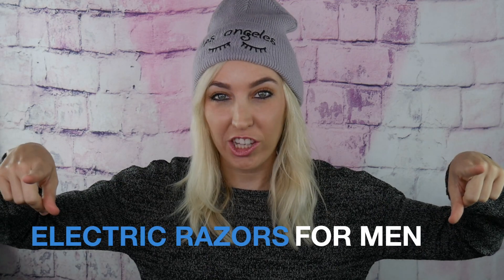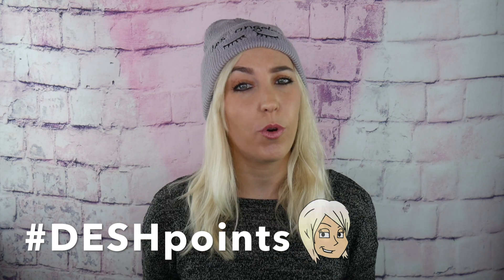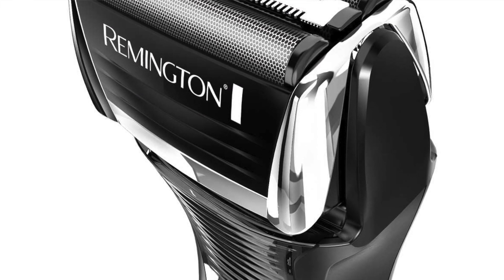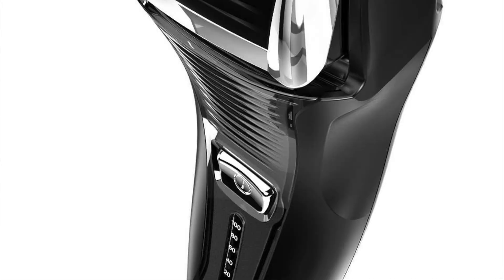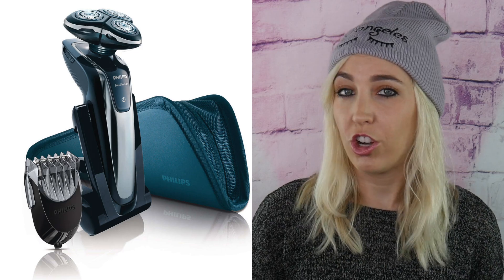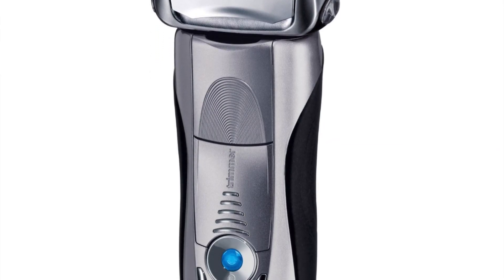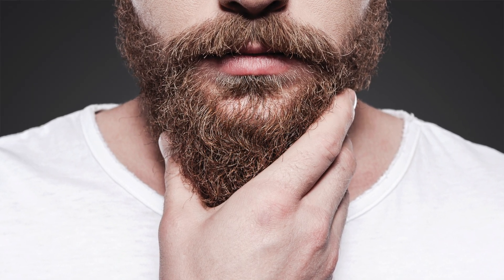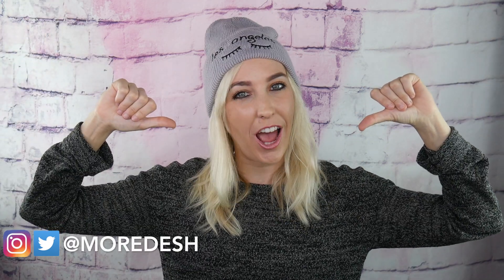Best Electric Razors for Men: Faveable